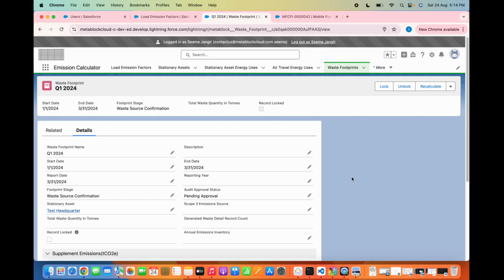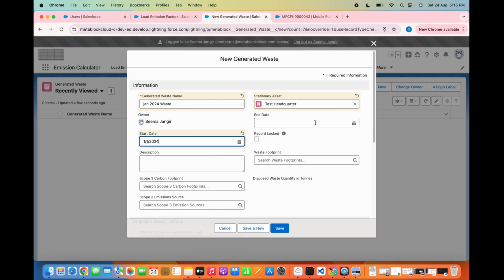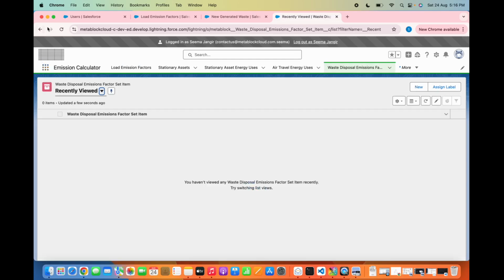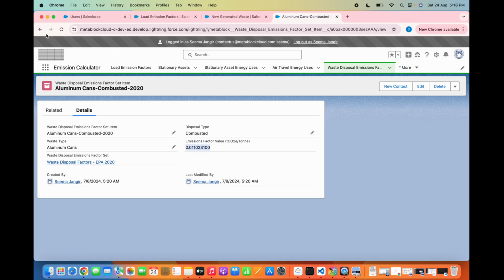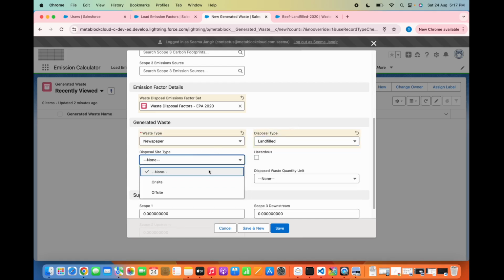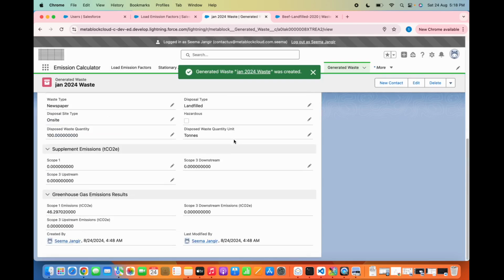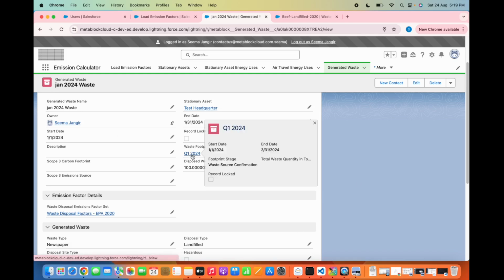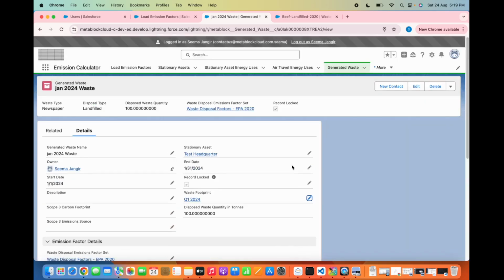24 Generated Waste And Footprint